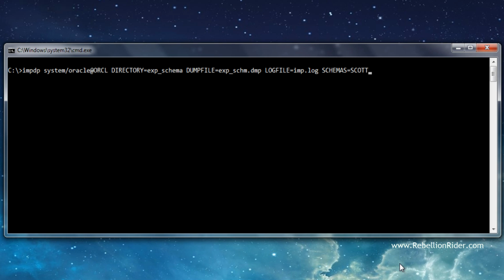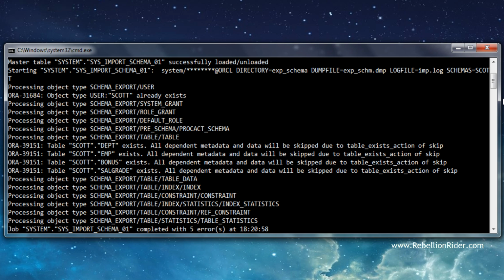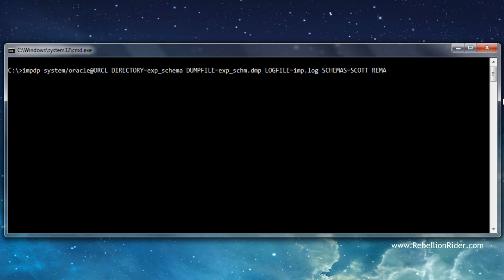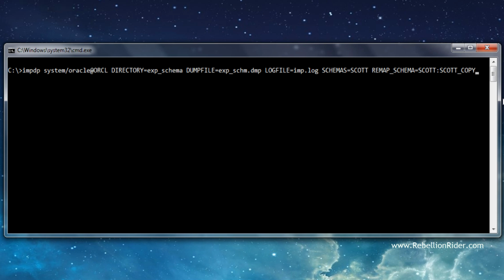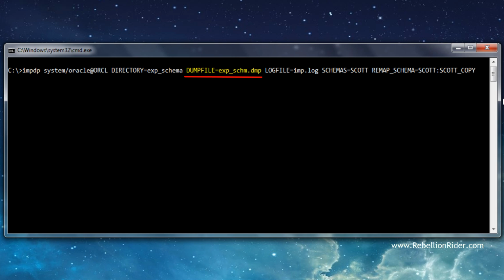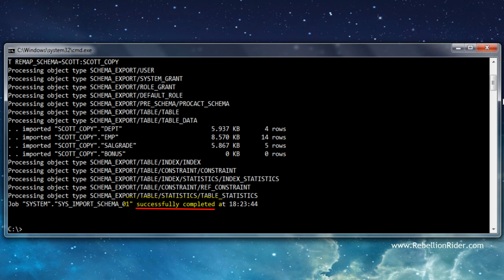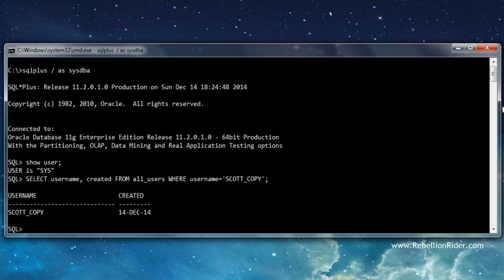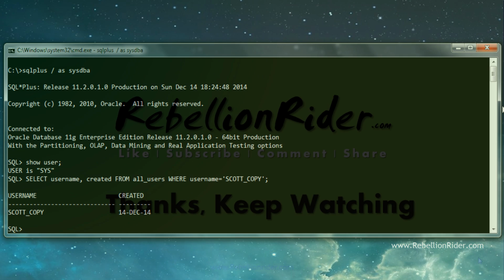Oracle Database Tutorial 58: How To Import Schema using REMAP_SCHEMA in impdp Data Pump Import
Learn how to import schema using REMAP_SCHEMA in impd data pump import in oracle database By Manish Sharma Rebellion Rider.